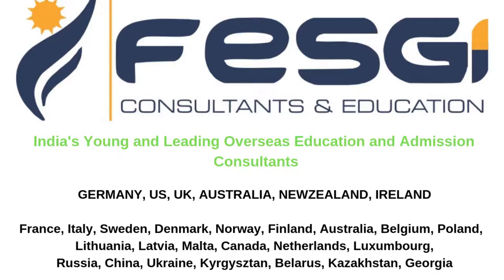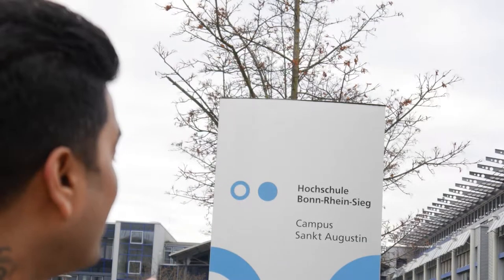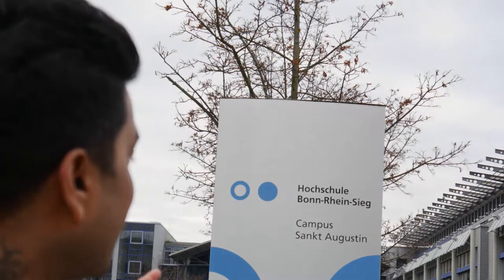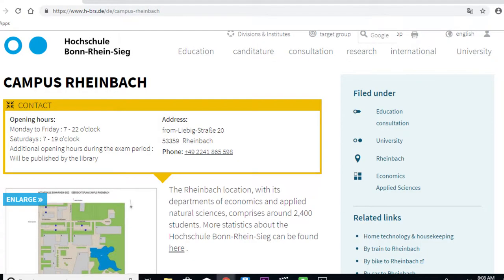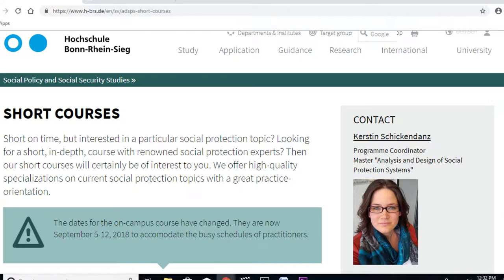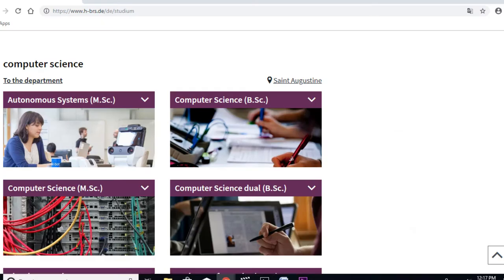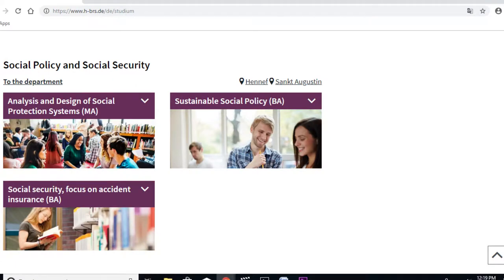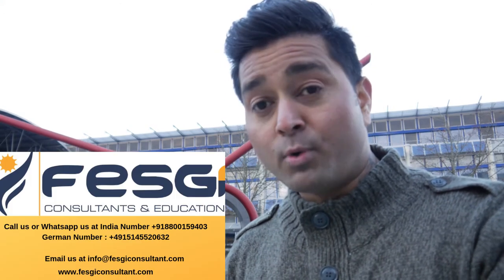Study in Bonn-Rhein-Sieg University - Germany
Study in renowned Bonn-Rhein-Sieg University of Applied Science in Germany.
This university offers almost 36 Degree courses which are divided in 20 bachelor degree courses and rest 16 reserved for master degree courses.
This university has almost 9000 Students including both German and International students. This university offers different degree courses in almost all the field such as BBA, MBA, Engineering, Computer science, Economics, Social science and social security and many more as well.
Germany is a rich, innovative and successful country in everything.
 Germany’s education system is top notch and inspiring for other countries. There are also so many other benefits which entice students to study in Germany such as English taught programs, 18 months post study visa, part time work rights, free German lessons and so many more.

Call or WhatsApp us on our India Mobile number and German Mobile number for FREE COUNSELING for ADMISSION or Job or Accommodation in Germany and we will guide you like a family to ensure you come closer to fulfill your dreams.